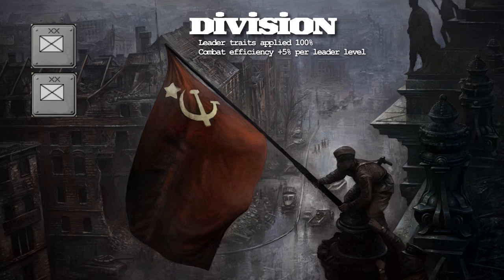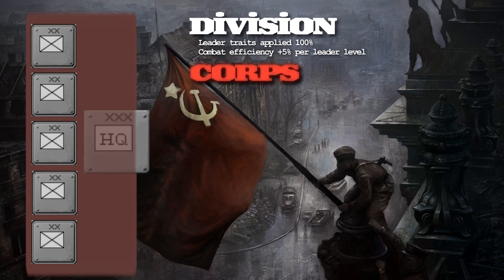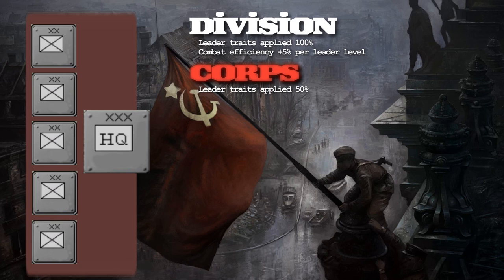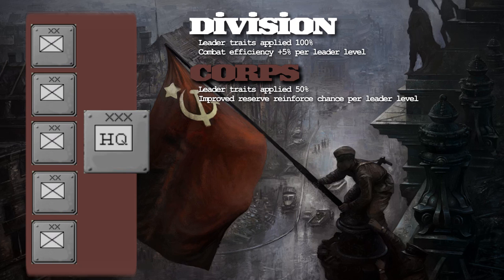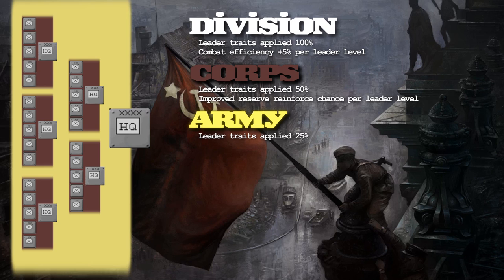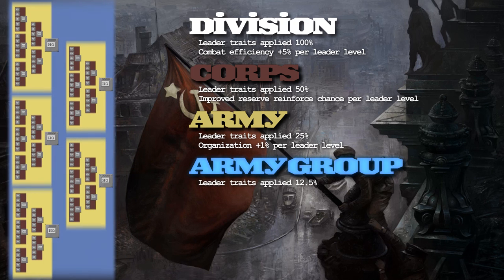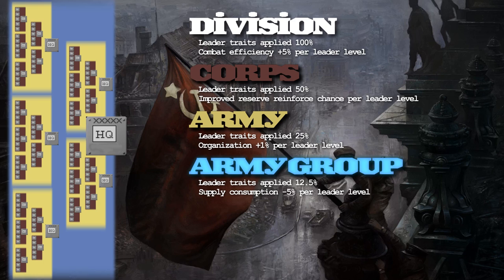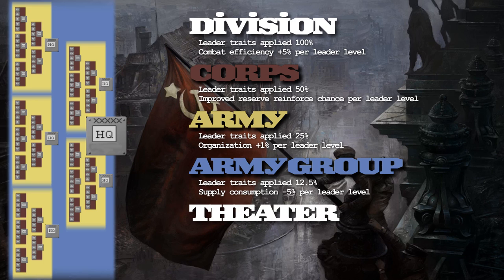Hearts of Iron 3 Order of Battle Tutorial - Part 1 - Theory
This is part 1 of my Hearts of Iron 3 For the Motherland Order of Battle (OOB) Tutorial.
I explain how the OOB works and how leaders affect it in a theoretical environment.

Thanks!

Link to the Basic Tutorial Series playlist (New players start here!)

All music and gameplay footage is owned by Paradox Interactive.